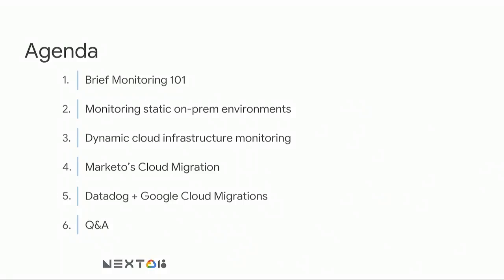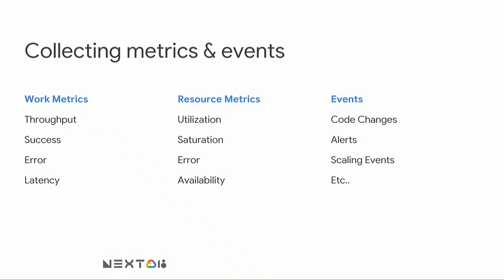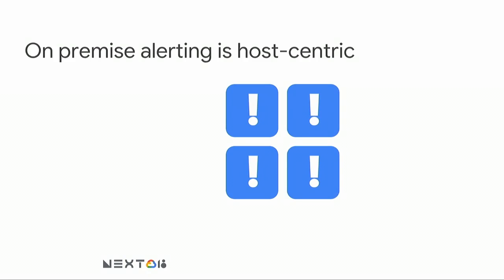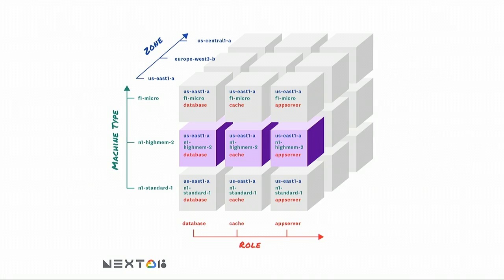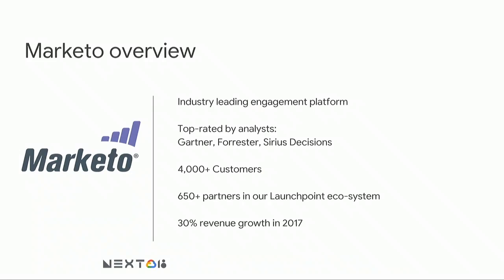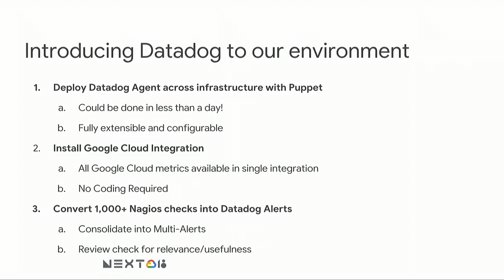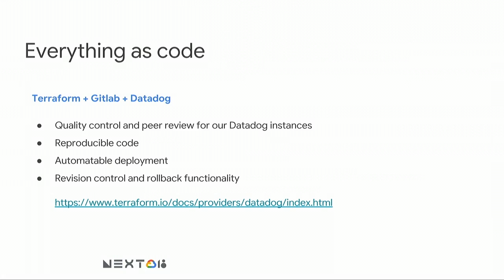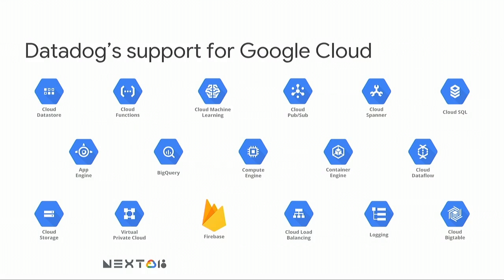Marketo's Migration Story: A Monitoring-Driven Approach (Cloud Next '18)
Migrating from on-prem data centers to a cloud environment can seem like a daunting undertaking, and having complete visibility of every service, server, and line of code during this time may seem impossible. In this session you'll learn how Marketo successfully migrated their application from their own data centers to Google Cloud, and how they used Datadog's monitoring capabilities to make this a smooth and painless process. We'll also share some monitoring best practices you can use to ease your cloud migration.

re_ty: Publish; product: Cloud - General; event: Google Cloud Next 2018;